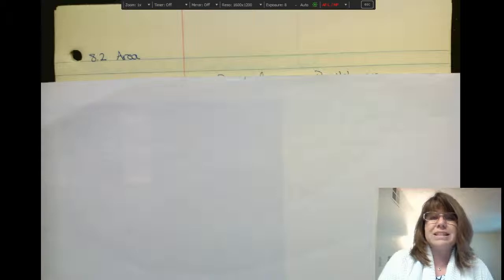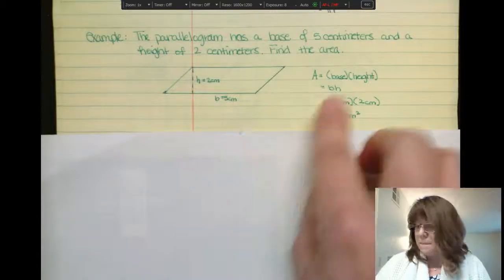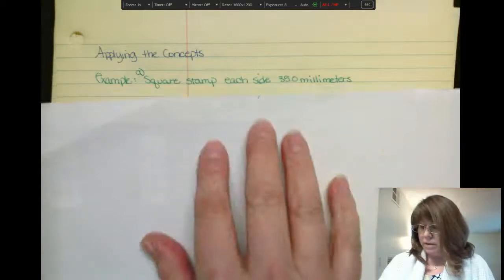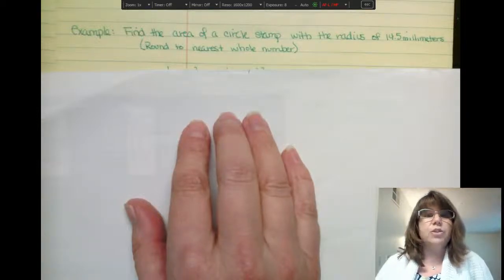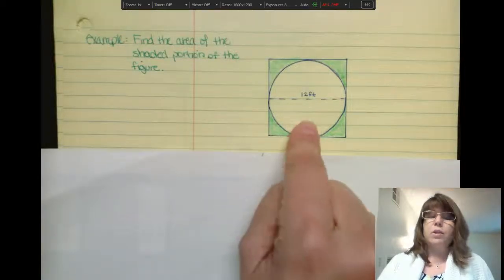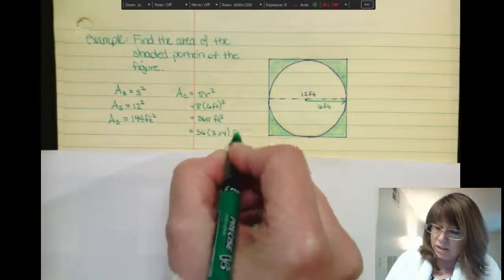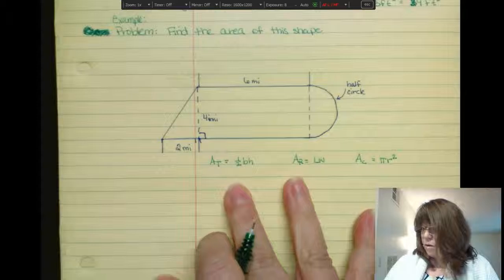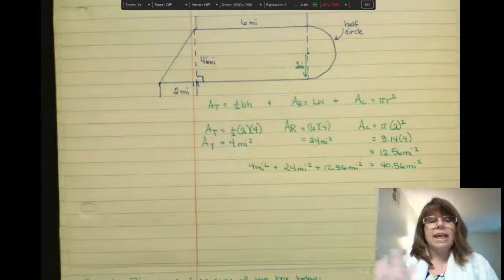MATH 100 Prealgebra 8.2 - Area